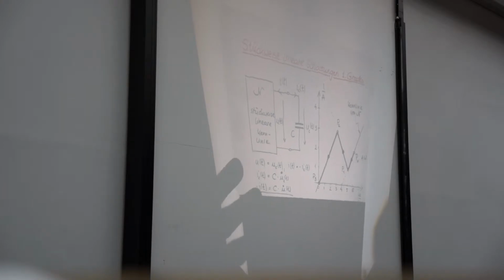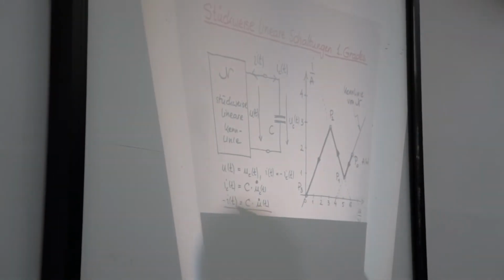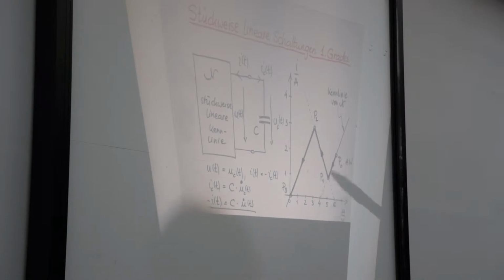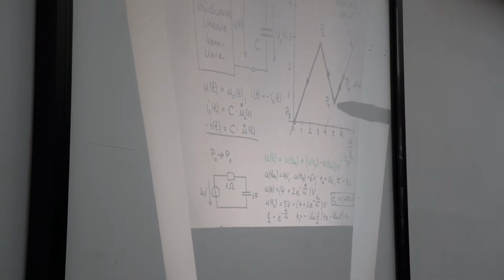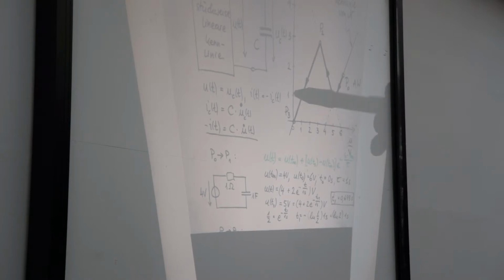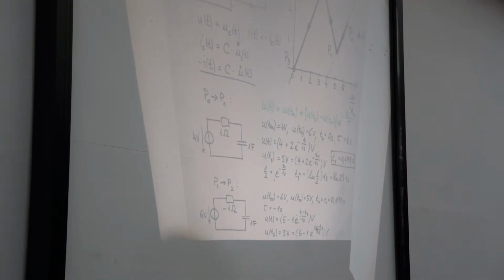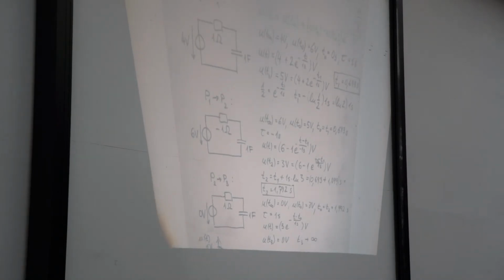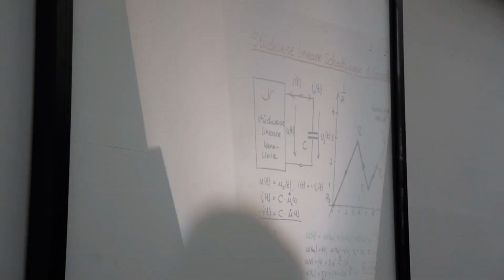SchT 2, 2013, 04, 30 Zusammenfassung (eng)